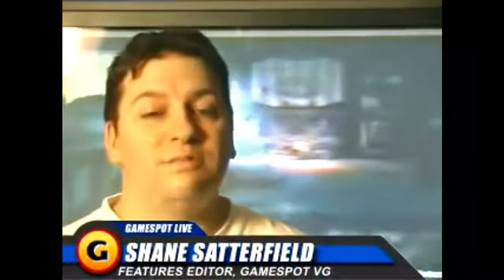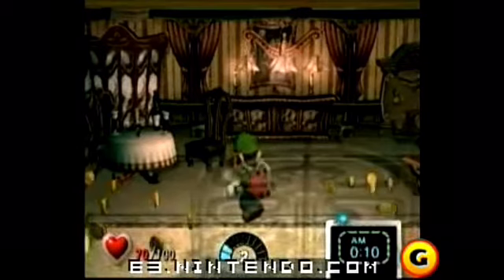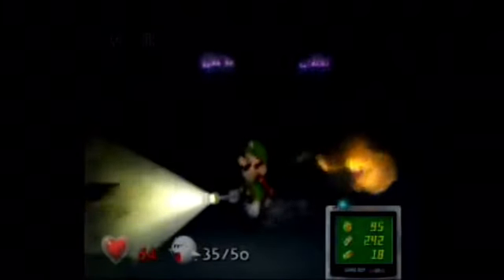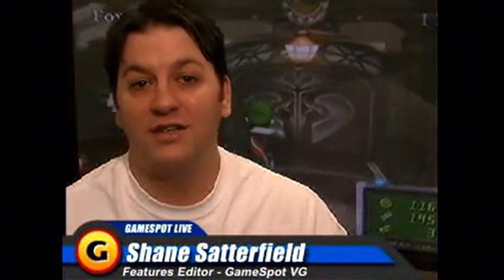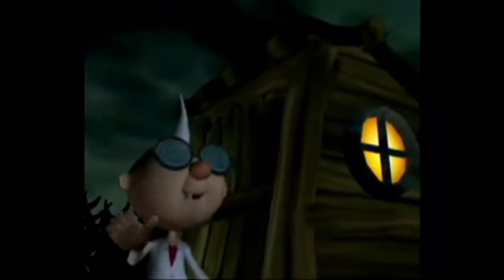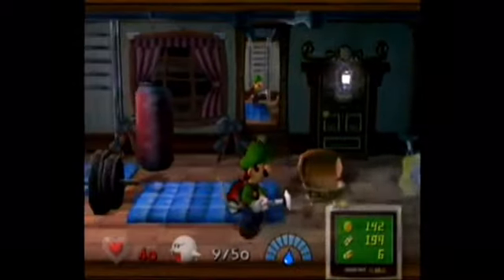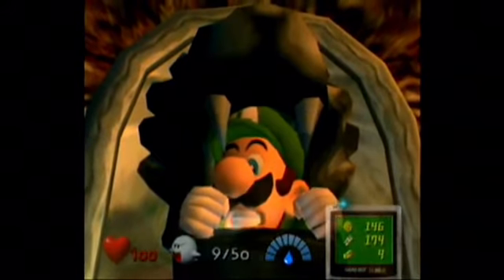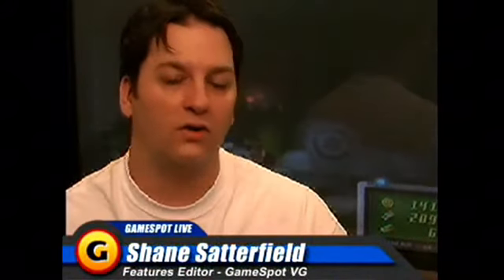Luigi’s Mansion Gamespot interviews (2001)